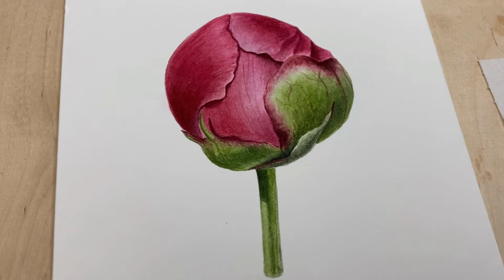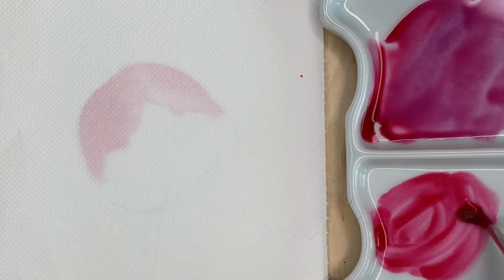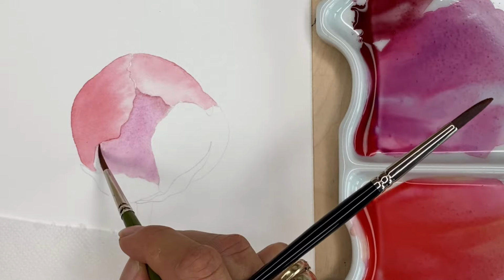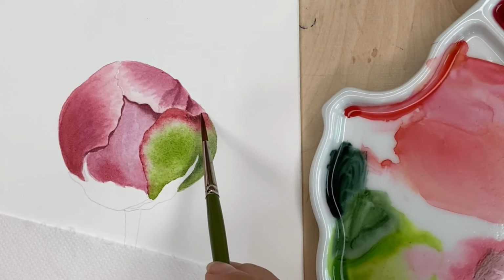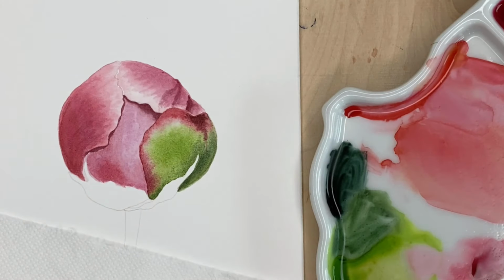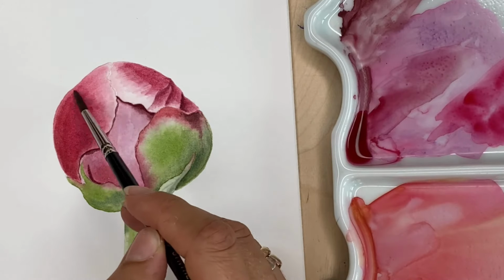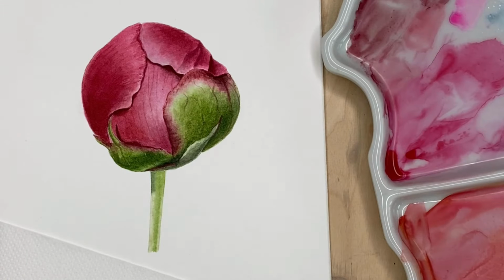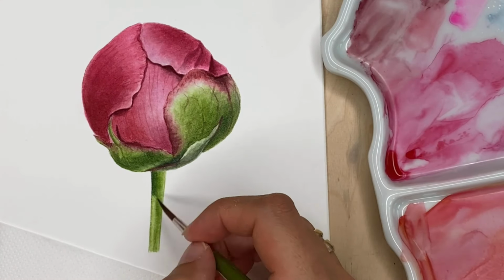Peony watercolor painting tutorial | Learn to Paint Peony | Step by Step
Showing the process of painting this Peony Bud with explanations and a time-lapse.

🖌️Materials:
Paper - Saunders Waterford, 640gsm, 100%cotton
Brushes - Billy Showell synthetic brushes, Winsor&newton series 7
Pigments - Permanent Rose, Manganese Violet, Sennelier Red, Perylene Violet, Sap Green, Lemon Yellow, Perylene Green, Alizarin Crimson

🎬SUGGESTED VIDEOS
Don't forget to watch 📽 My other videos. Please check them out :

               Kristine